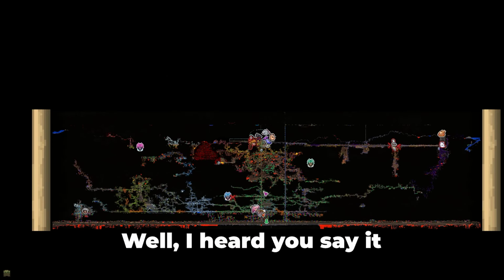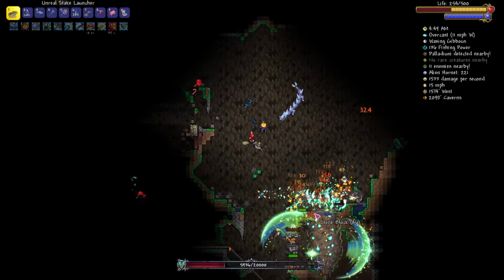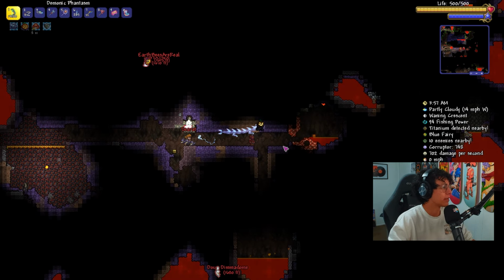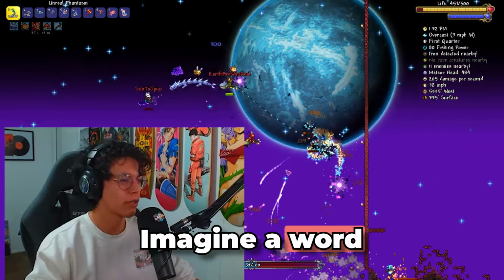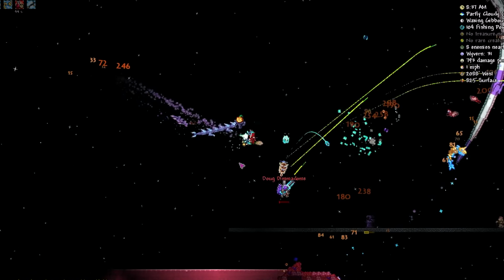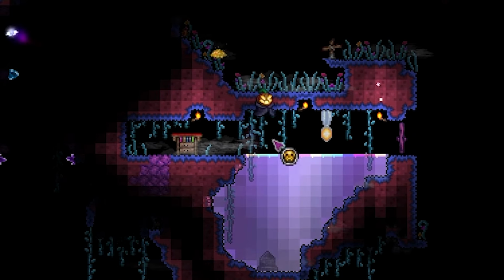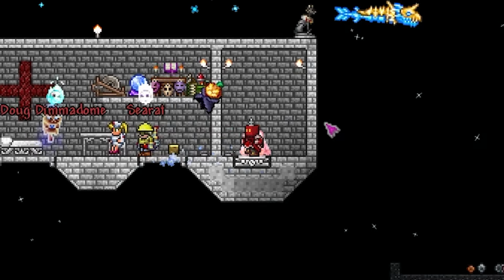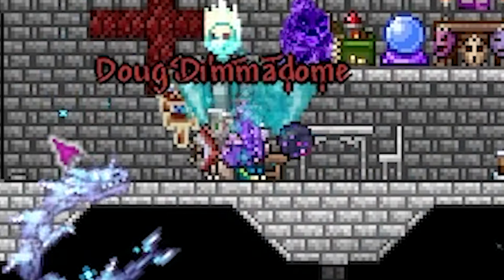MoonLord Shows Off His Humongous Boulders - Legendary Zenith Finale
Our journey against the Legendary Terraria Zenith Seed comes to an end as we attempt to finally defeat the moonlord. But what comes next?

Follow the Freakz:
Searat:
Goataro:
Bandit:

Video editor: @BobbyDaKidd
Thumbnail Art: @BobbyDaKidd

🎼 Music Licenses:
Get Busy Bees by David O'Brien and over 1M + mainstream tracks
License ID: DgOQXeld07n

Get Cash Out by Barrie Gledden, Chris Bussey and over 1M + mainstream tracks

License ID: 5pOlgd6EBZv

Get Odd Job by Philip Guyler and over 1M + mainstream tracks
License ID: zNeX2dpgZy9

Get Lap Of Luxury by Barrie Gledden, Daniel Goldman and over 1M + mainstream tracks
License ID: Xm9npXx2AxV

oh hey you made it all the way down here huh?
well theres nothing down here for you go back up and click that SUB button